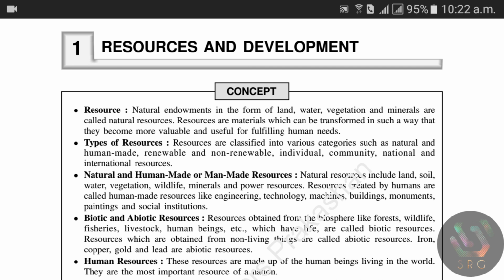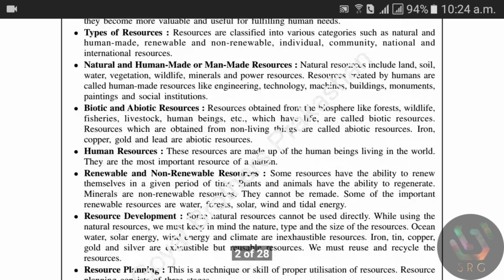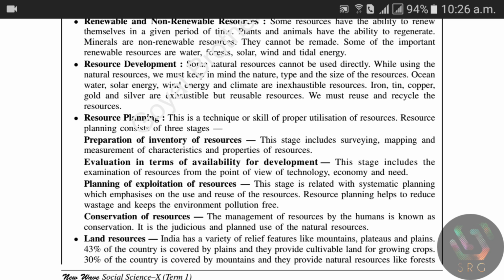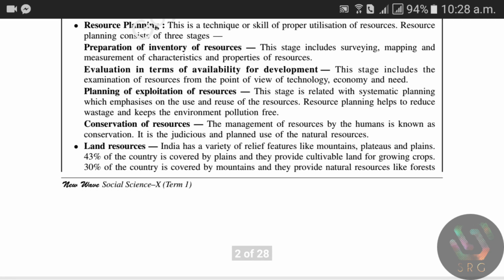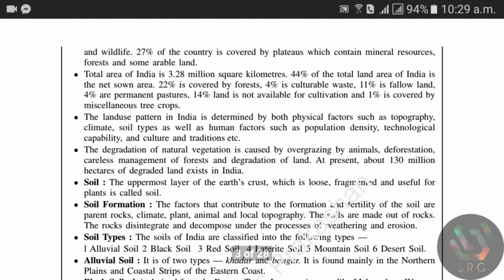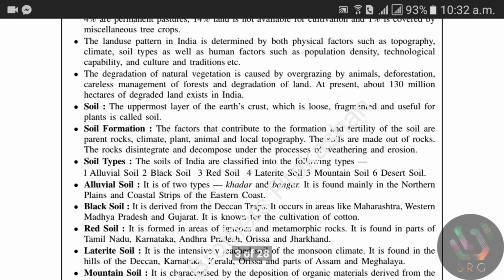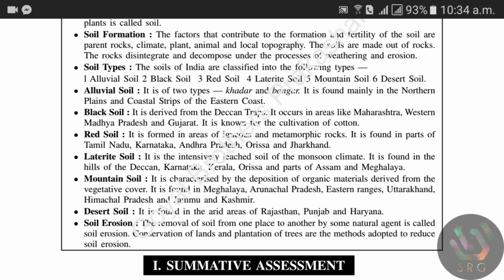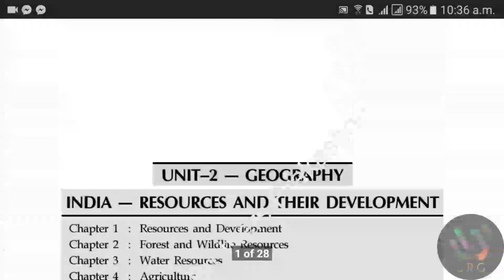Resource and Development | CBSE class X Geography Explained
This video will cover the chapter Resource and Development.

The material used here is All in One with Social Science Geography

Drop down any questions and I'll be answering them. And sorry for my interruptions and gramartical mistakes. I was nervous.